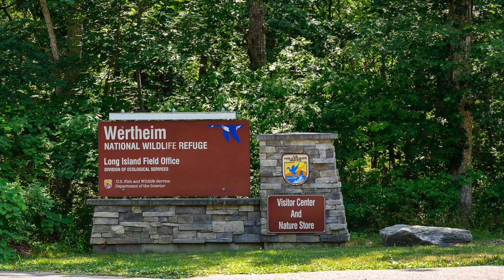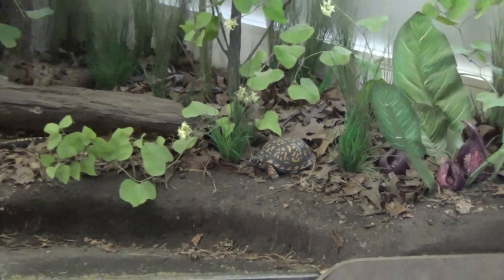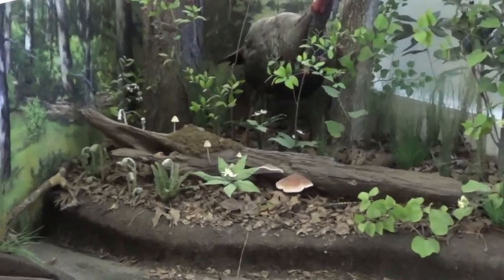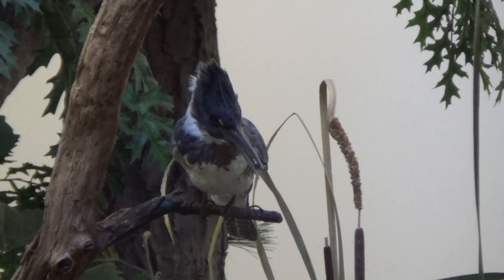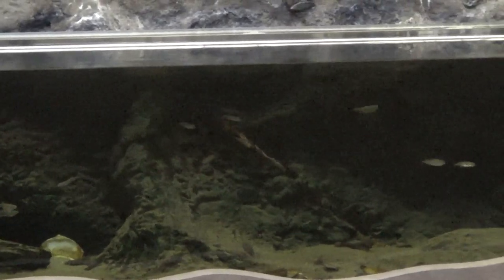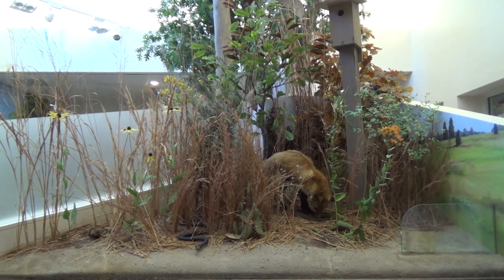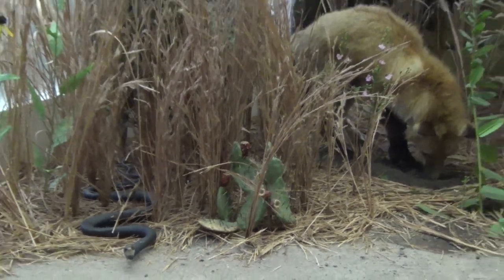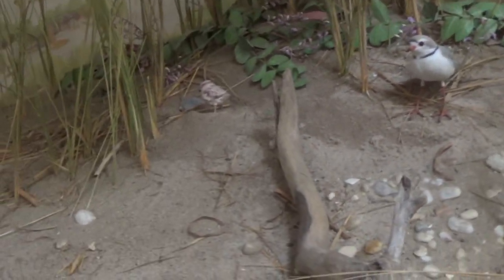Museum Day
This video is about the habitat displays at the Visitor Center for the Long Island National Wildlife Refuge Complex.